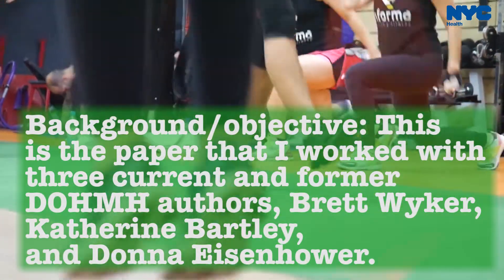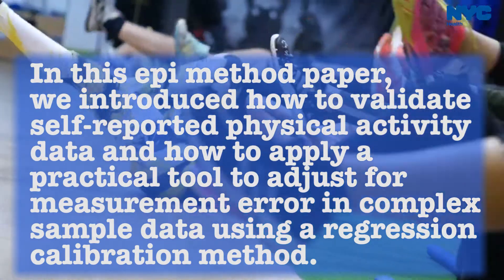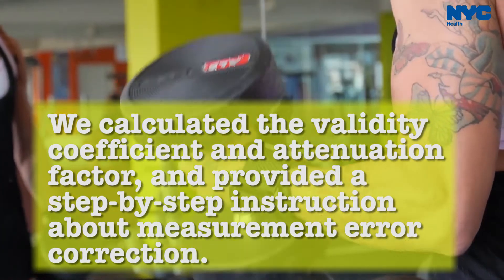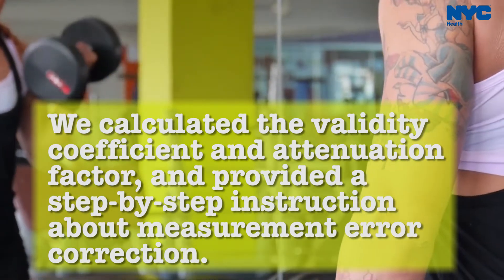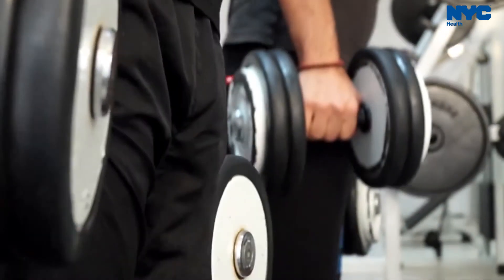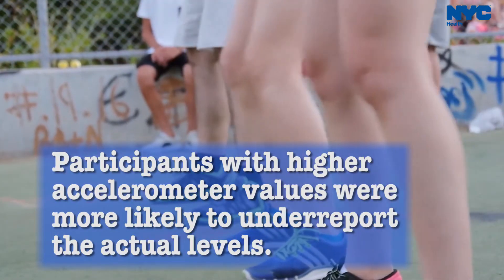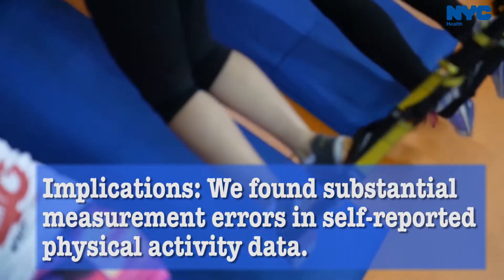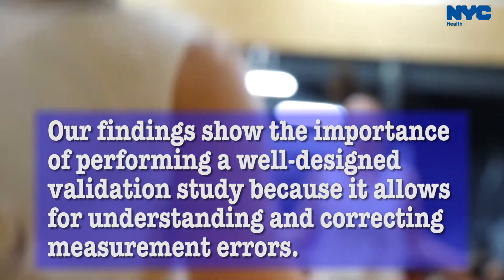Physical Activity 12 6 VO